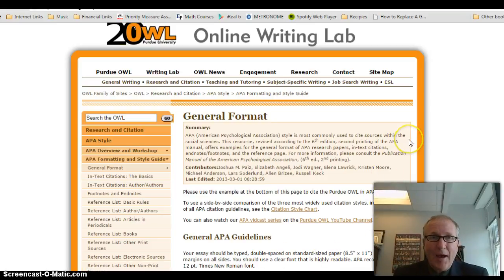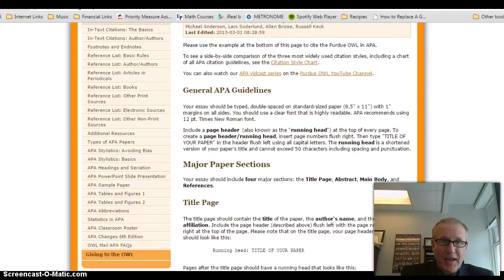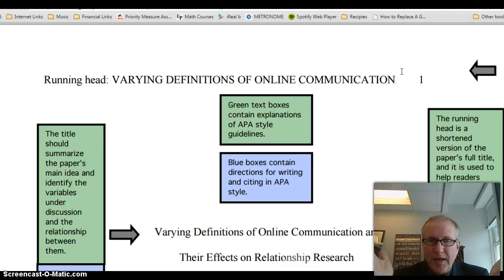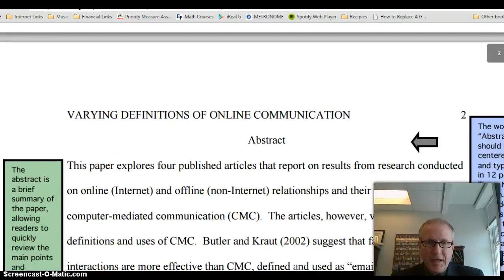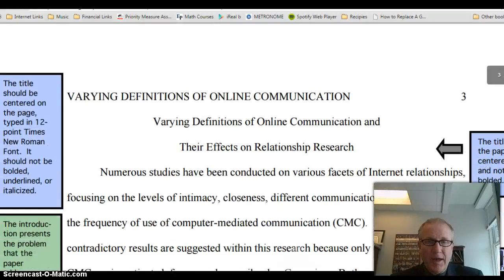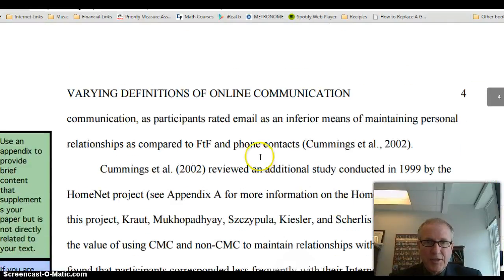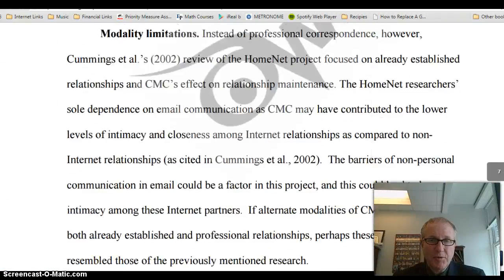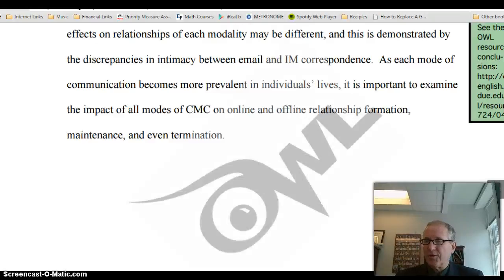Statistical Analysis for Criminal Justice CRJU 7003